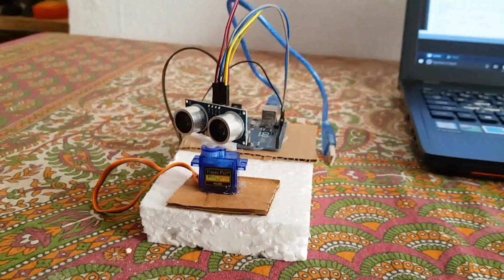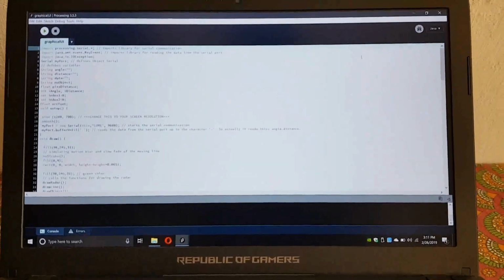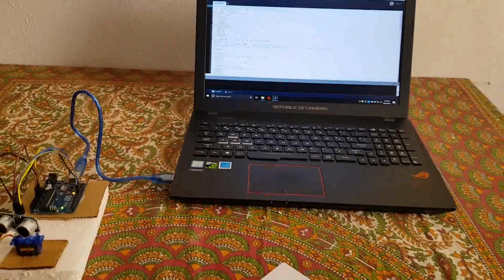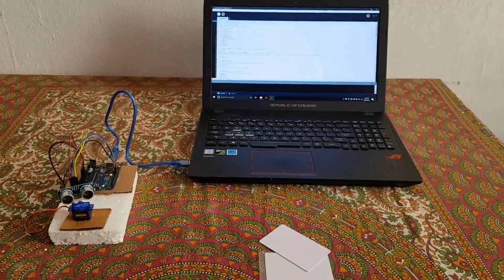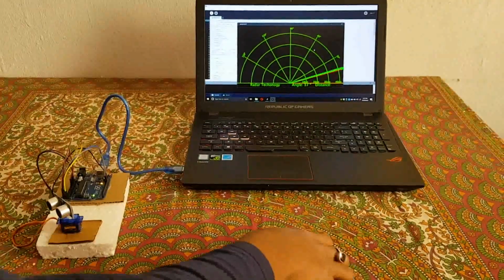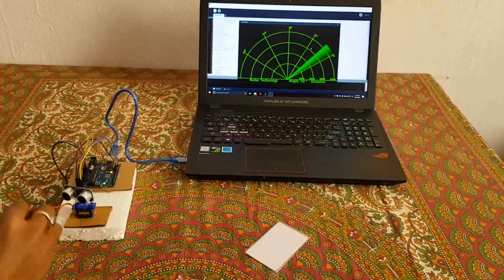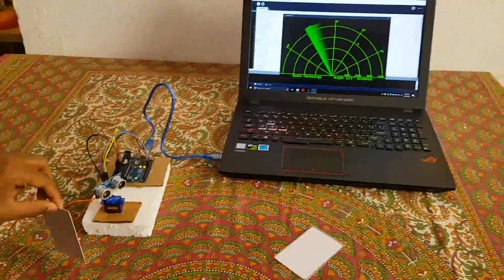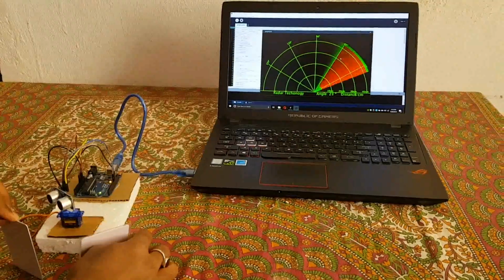Arduino Project | Radar System | using Ultrasonic Sensor |2019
Radar sensing project using arduino uno. this project is a simple and very interesting project that can be made for a small budget

components required for this project :
1. audrino uno
2.ultrasonic sensor
3. a 180/360 servo motor
4. jumper wires
5.bread board